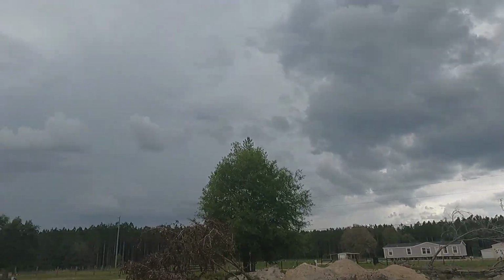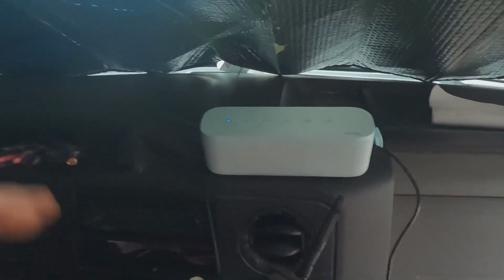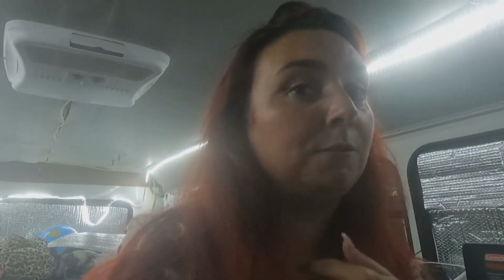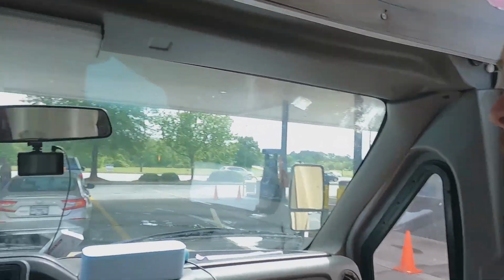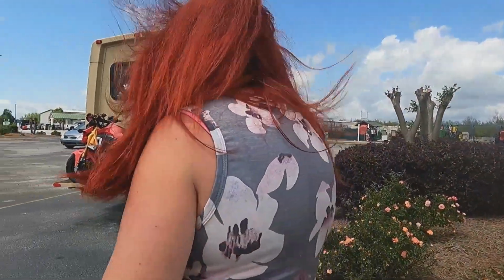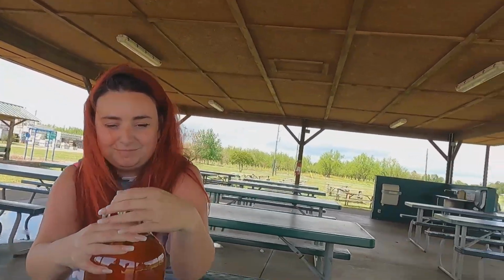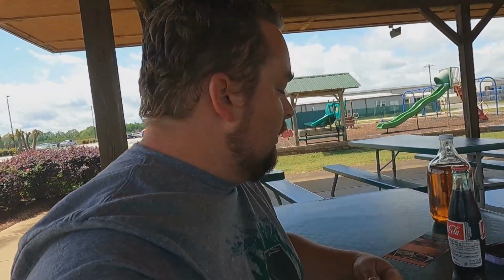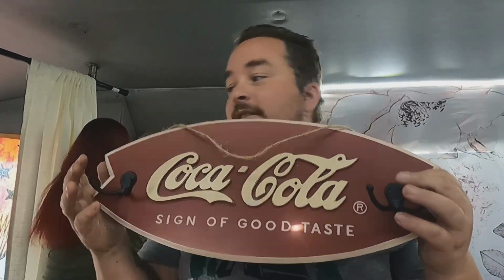A dog Almost attacked me while camping!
Send Us Fan mail!-  That Nomadic Couple
                                  Cape Canaveral, FL
                                  32920

About the Grom:
2020 Honda Grom
125cc 2 stroke motor
Fender eliminator Kit
Kemimoto exhuast
protaper grips
ride-it clutch and break levers
229lbs dry weight (In stock condition, ours is about 20-25lbs lighter)
1.45 gallon fuel tank (Up to 134MPG)
ProTaper KLX110 handlebars

About Our Shuttle bus:
2015 Ford E-350
6.8L V10
8-10mpg/ 40 gallon fuel tank
26 feet (Plus motorcycle carrier)

Our bus Gear:

-Predator 3500 inverter Generator
-500 watt Bestek Pure sine Wave inverter
-Scodd Portable Pop Up shower tent
-Primo electric water pump (5 gallon jug)
-Insignia Retro Mini Fridge
-Cool Living 12,000 BTU Window air conditioner
-Jackery 1000 explorer (1002wh)
-Camco Portable Travel Toilet
-5 gallon water jug (Fresh water)
-UGreen 7 way USB Extender (USB 3.0)
-Camco 30 amp to 120 volt conversion Plug